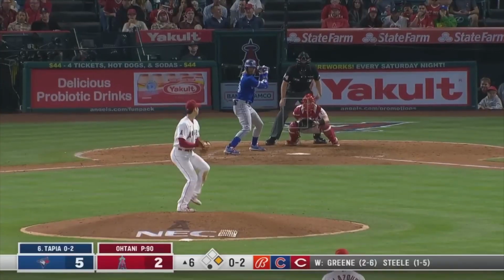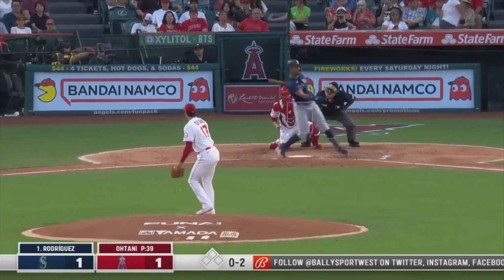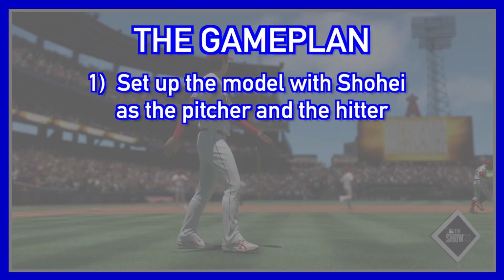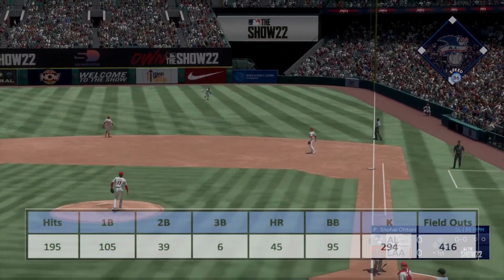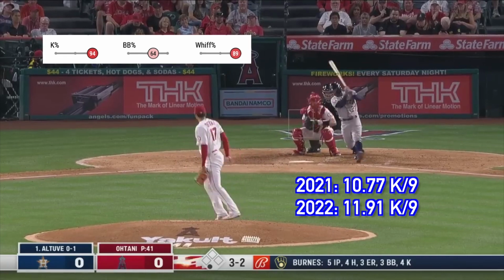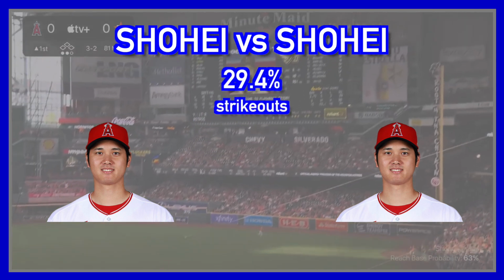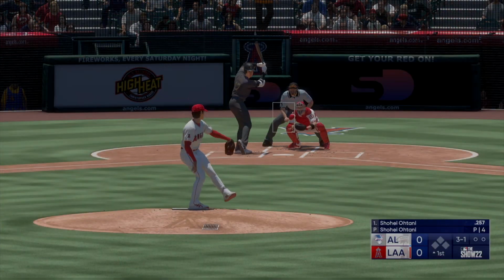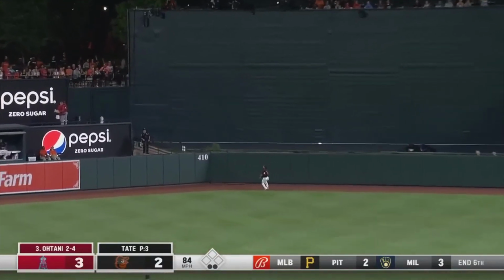I Made Shohei Ohtani Hit Against Shohei Ohtani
I Made Shohei Ohtani Hit Against Shohei Ohtani 1000 TIMES | The Diamond

It’s the question every baseball fan wants to know: What would happen if Shohei Ohtani the hitter faced Shohei Ohtani the pitcher? In this video, I create a model to find out the answer - and I pit them against each other 1000 times to see what would happen.

Music (in order of appearance):
Lands Unknown - Futuremono

Chapters:
0:00-1:05 Intro
1:05-2:22 The Model
2:22-3:26 The Gameplay
3:26-6:21 The Results
6:21-8:02 Conclusions and Takeaways